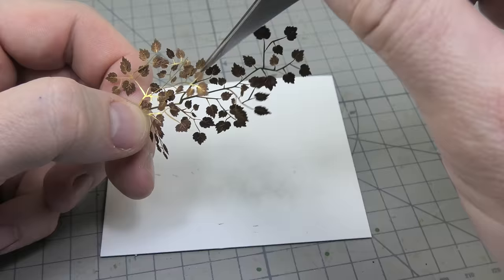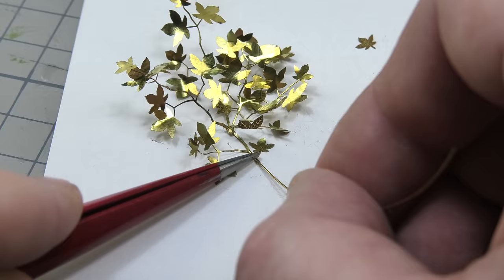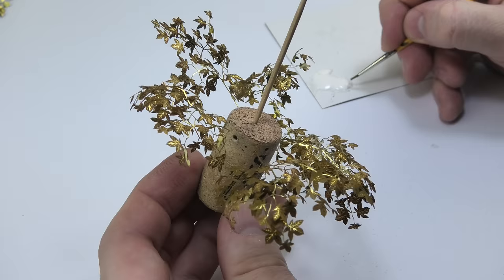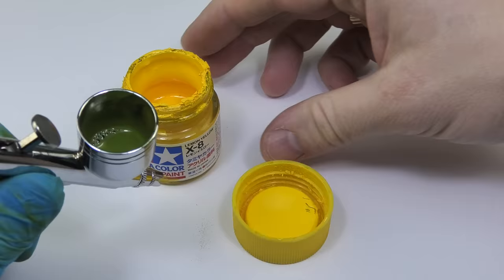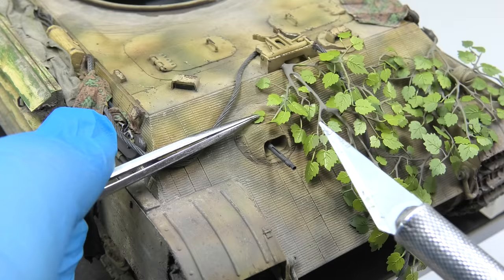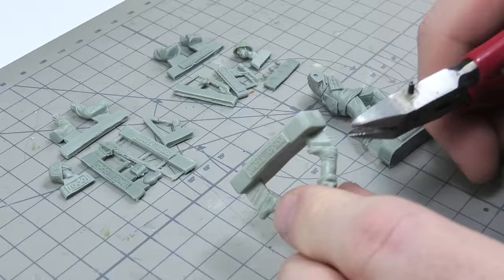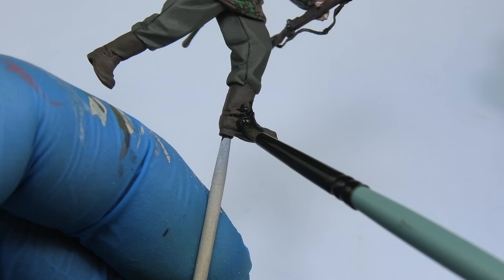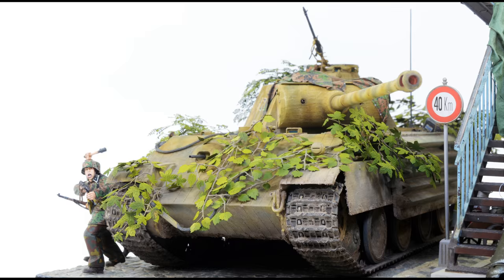Super realistic foliage and painting the German camo smocks in camo colors using acrylics in 1/35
Have you ever tried to make super realistic foliage for your model? Many of us don't even try but it's very easy. Today I'll show you how to do it using PE leaves and branches in 1/35.  So if you are looking the answer for how to make realistic foliage for model in 1/35, here you will find it!
Moreover, I will also show you how to paint German camo smocks in camo colors using acrylics in 1/35.
And there are more, but you will find out when you check it out for yourself!!! Enjoy!
Feuer frei!

✔9 weathering steps to get your model dirty, finish it with easy & fun pro effects!!! Panther Ausf. G
✔Let's make upgrade of Panther 1/35 and learn how to make tarpaulin and waffen ss camo zeltbahn!!
✔HOW TO PAINT: 3d printed tracks in 1/35 with weathering in light mud finish, Trex tracks
✔HOW TO PAINT: painting the wheels with Quick Wheel mask and weathering in easy&fast way, 1/35
✔German camo painting with new Tamiya paints and hand painting of the markings on Panther tank